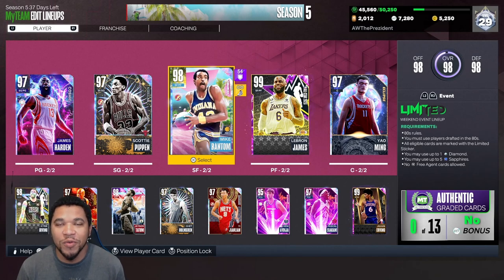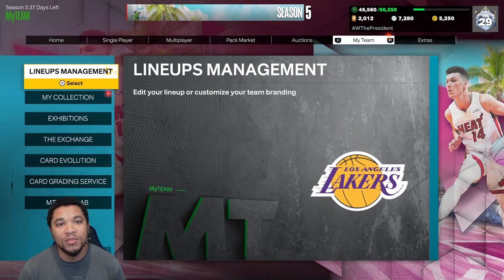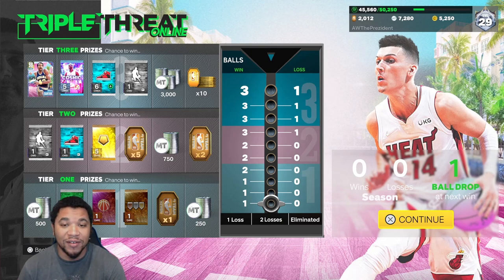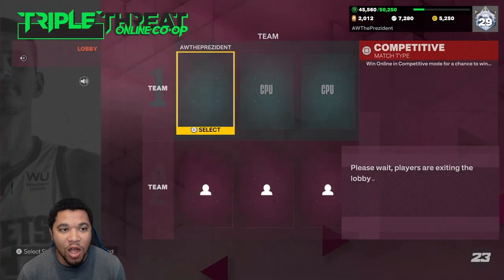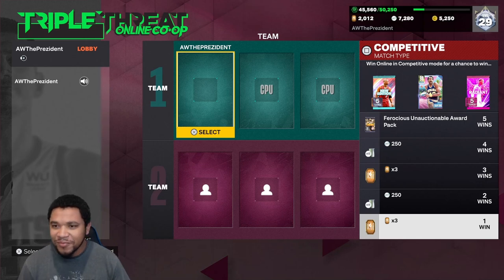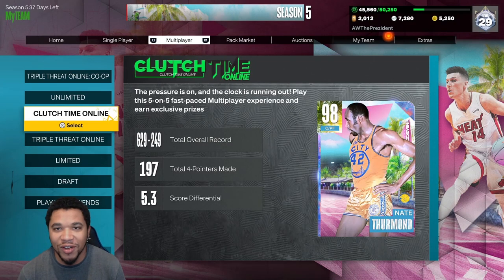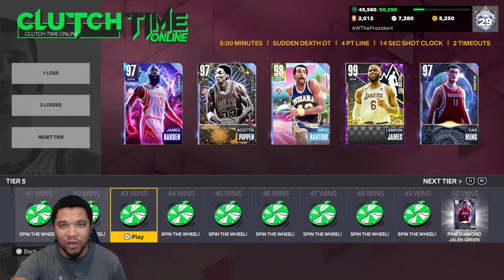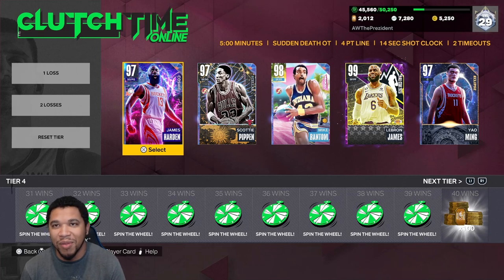BEST METHOD TO GET GALAXY OPAL MIKE BANTOM IN NBA 2K23 MYTEAM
In todays video I go over the "METHOD" I used to get the NEW Galaxy Opal Mike Bantom card in Nba 2k 23 MyTeam. Let me know if you got him and which game mode you got him in.